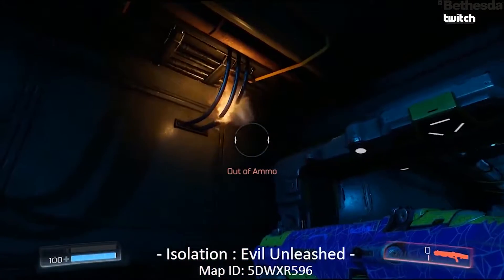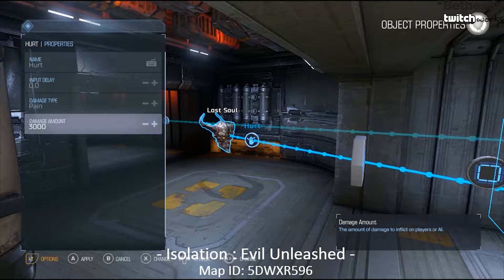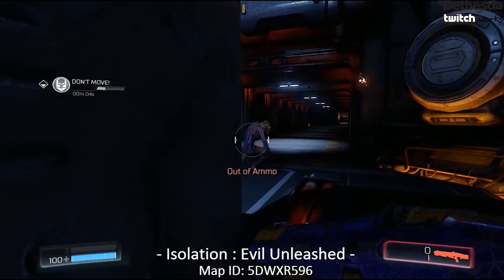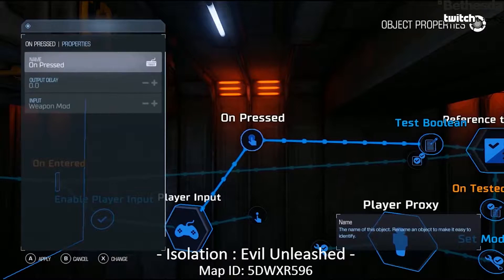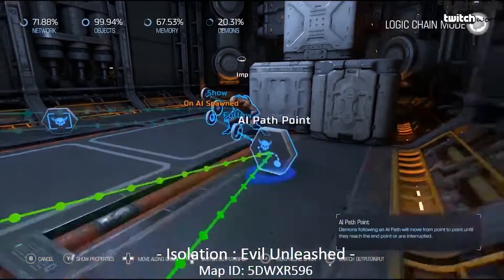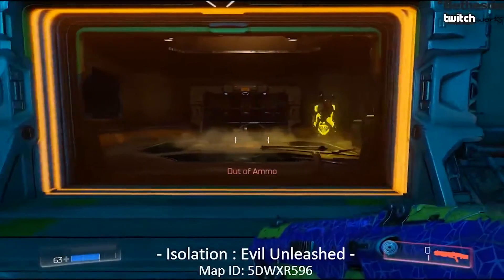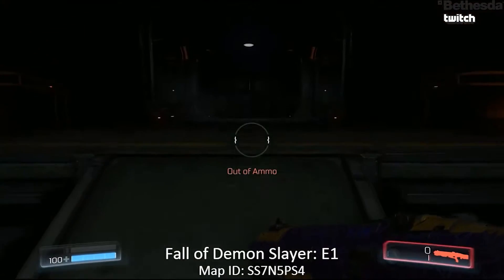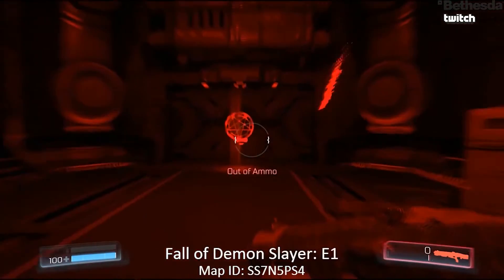DOOM (SnapMap Monday) Building Horror maps (id Software) Part 2 2016